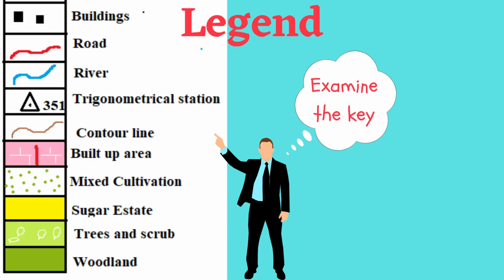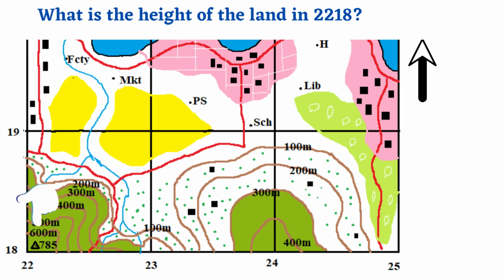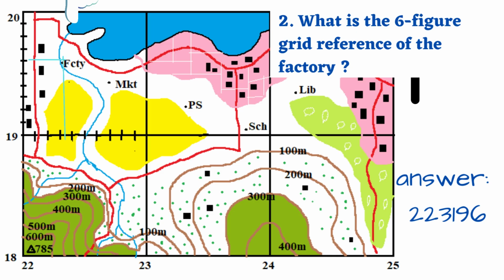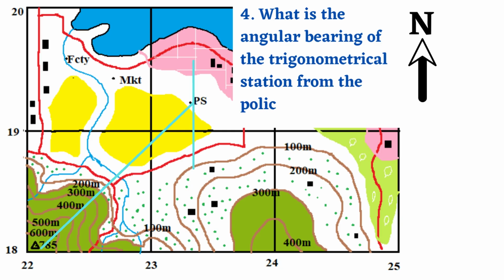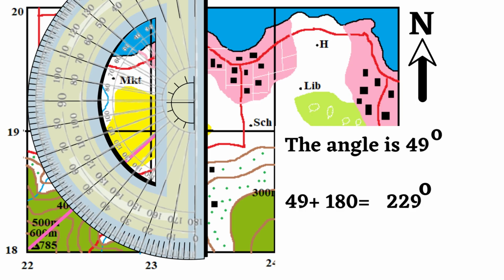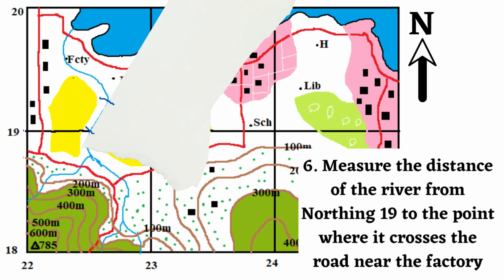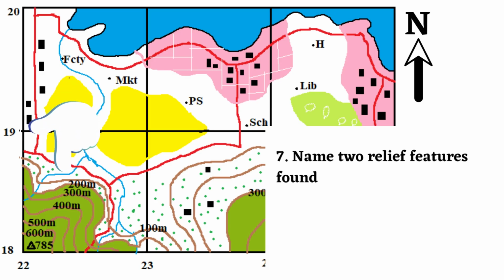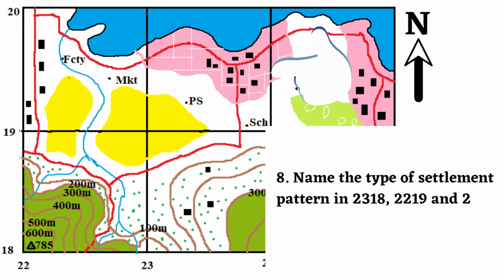CSEC Geography: Map work practice questions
In this video, I will take you through a few questions to help you to develop your map reading skills.